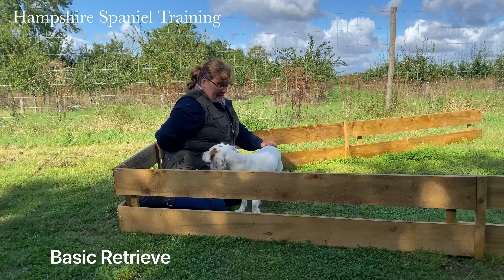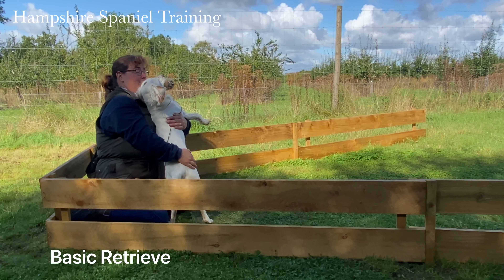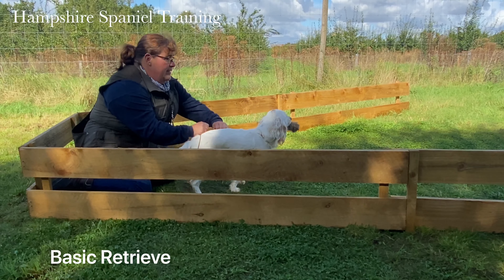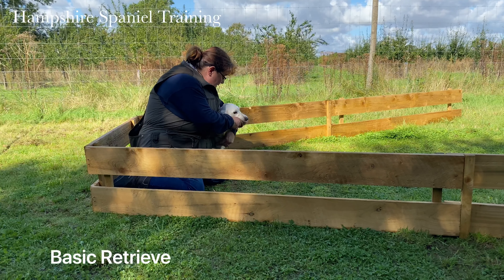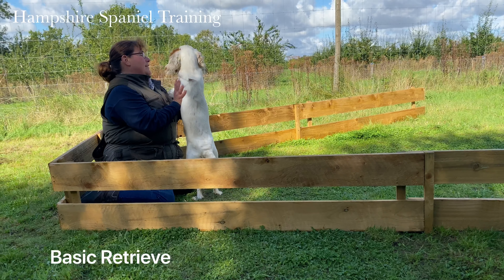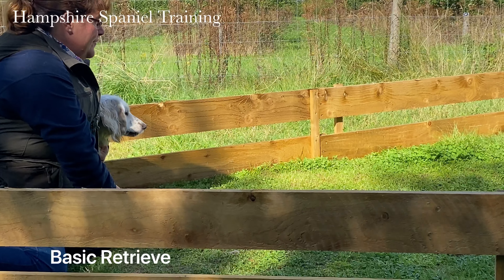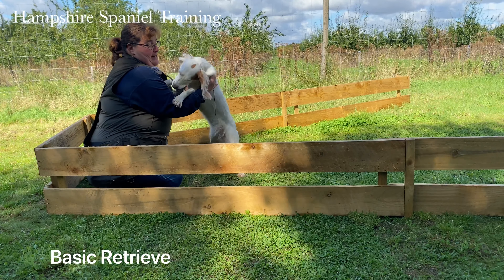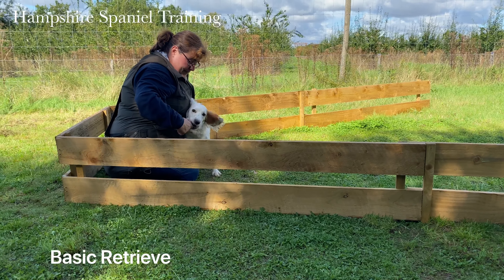Tips for basic spaniel retrieves working Cocker working Springer Spaniel gundog training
Looking at some basic elements of improving and creating a good retrieve. The fundamental aim is to get the dog back to you holding onto the retrieve this in some cases can be massively complicated and different in every dog. But your main aim as I said is for your dog to continue always holding the  retrieve for between 5-10 seconds after the dog returns in an ideal scenario of the dog will end up with his front feet on your chest and back feet on the floor keep the  praise very calm and avoid winding the dog up to much.